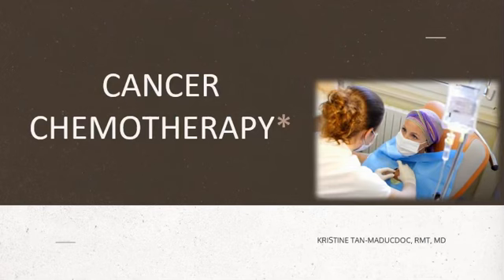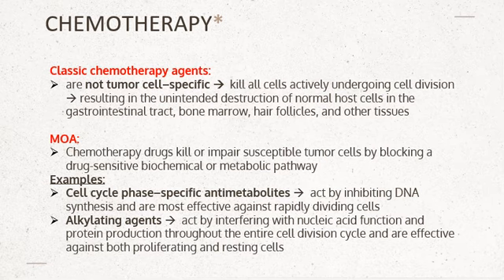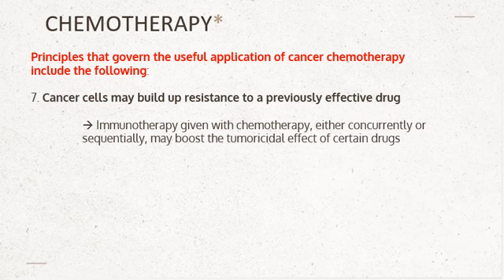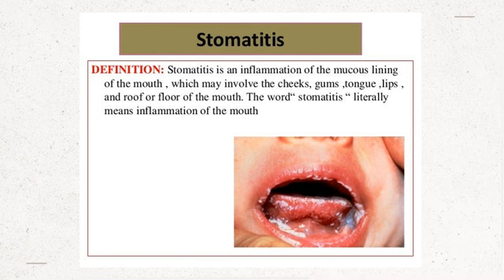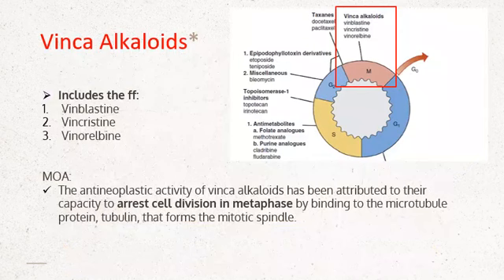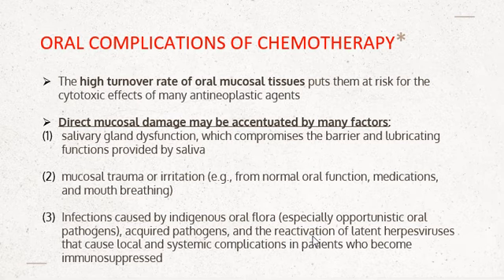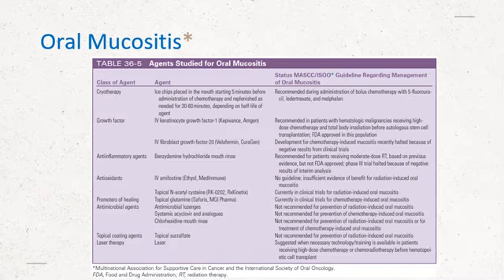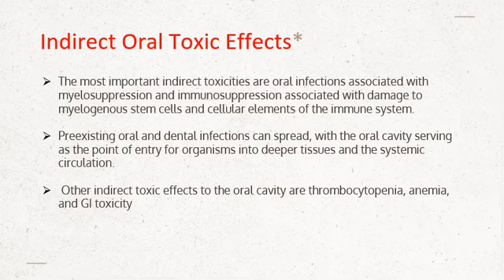November 20, 2023